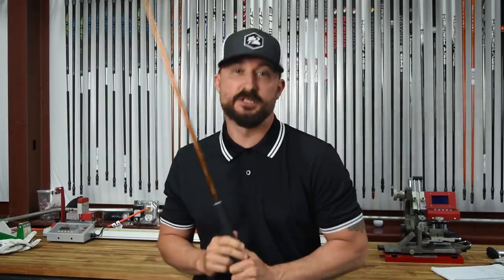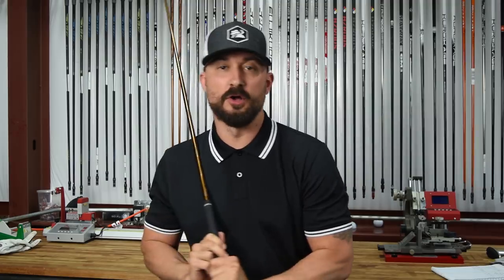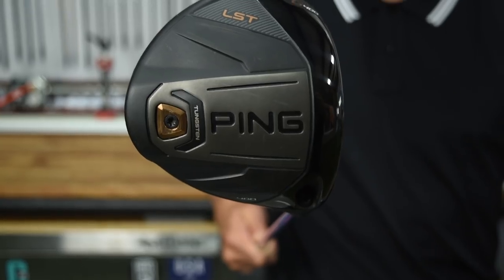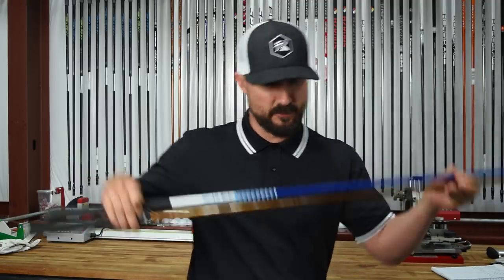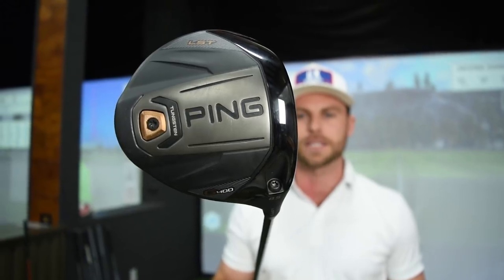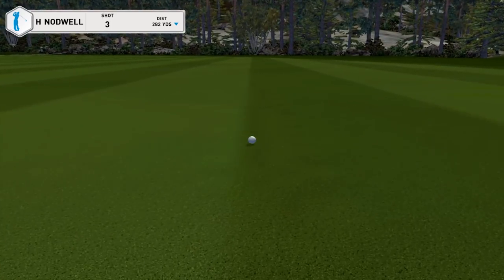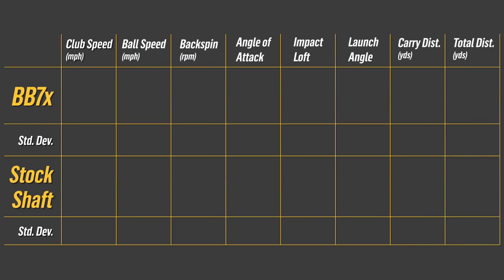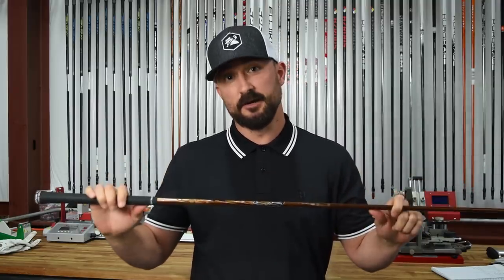FACT: The Golf Shaft Matters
In case you weren't convinced, we ran a quick test to definitively prove that shafts can indeed make a difference in your swing results.